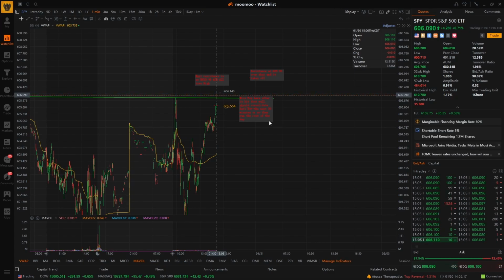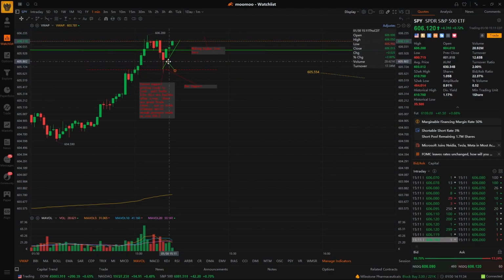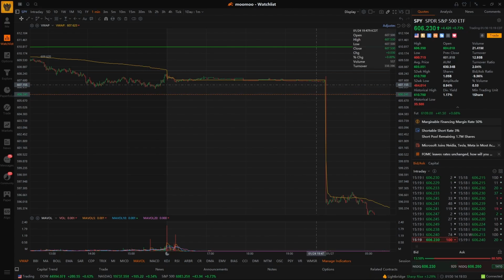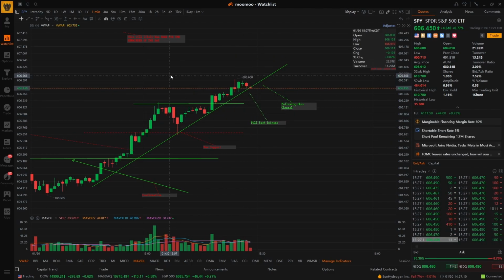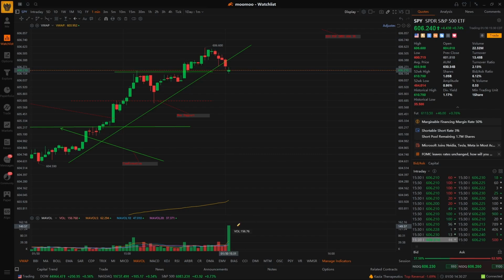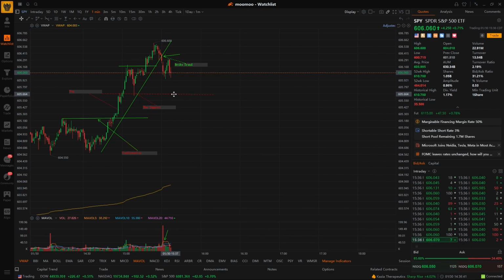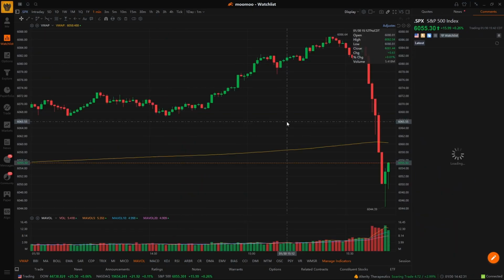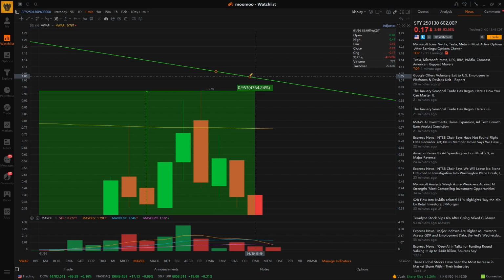LIVE Technical Analysis on SPY 1-30-2025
I go through Technical Analysis for this trade idea as I did it LIVE when it was occurring, I believe this TA will help anyone who is trying to get better at finding their own trades and not have to rely on others for Ideas.  I include reasoning for supports and resistance levels, chart every Candlestick accurately, go into why option trading is much better once you get a firm idea of how to trade and use pattern recognition to help you meet your trading goals.  this is the first of many videos i plan on creating.  as I go on my videos will also get better. please Follow, Like, Comment and Share for more